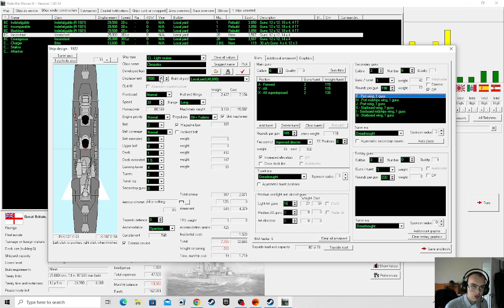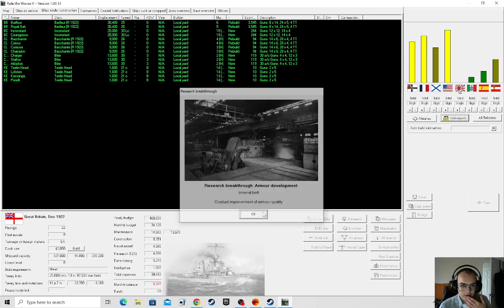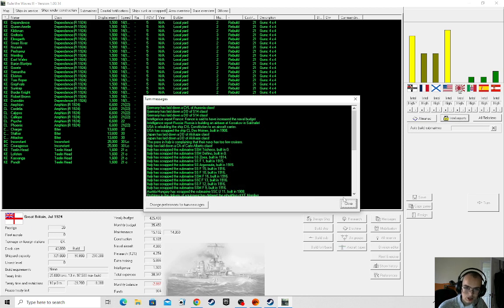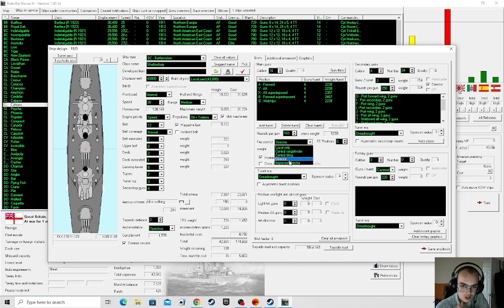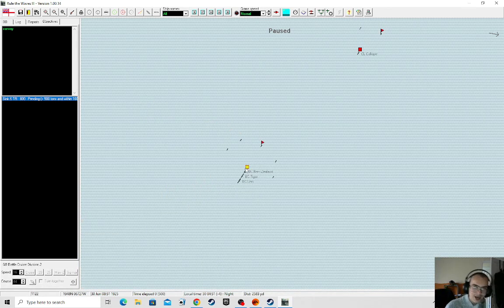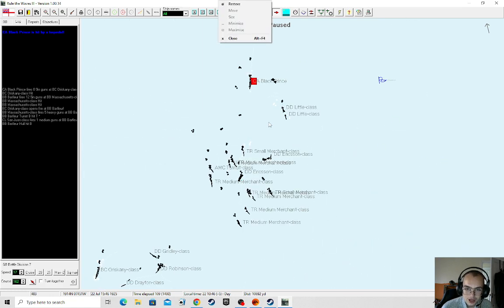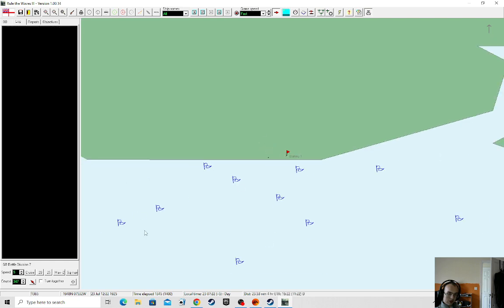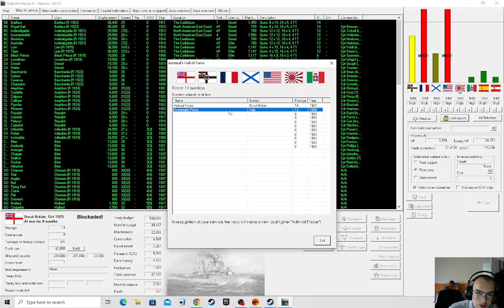Rule The Waves 3 Britain Campaign #4 breaking the treaty while not breaking it